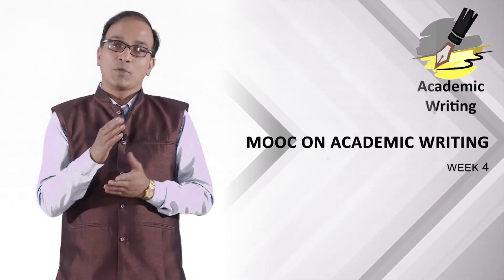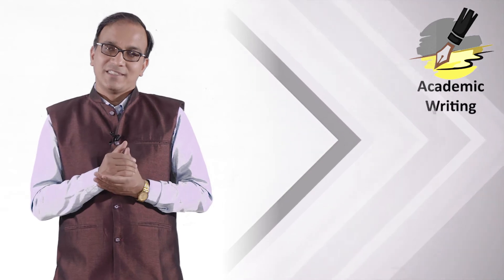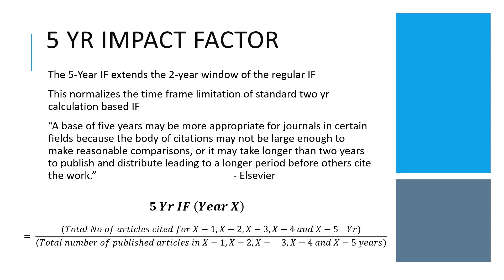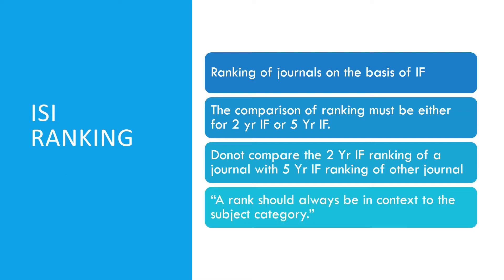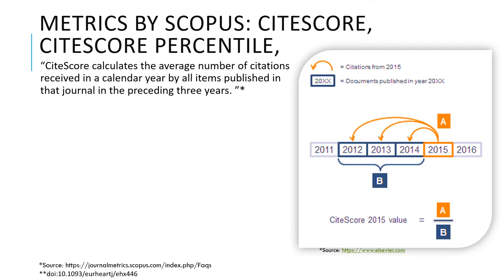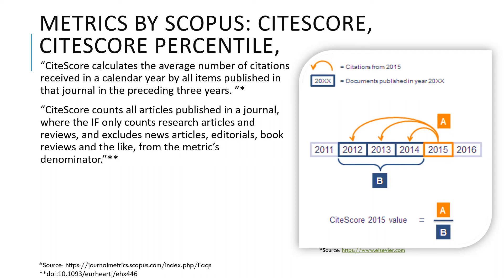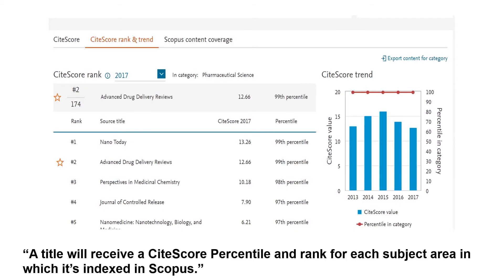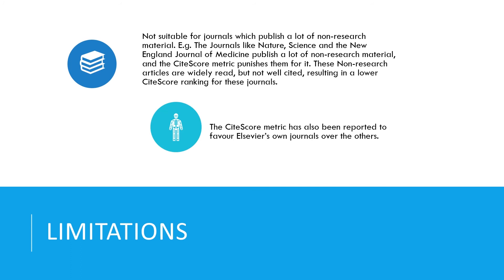Academic Writing Journal Metrics-II Part 1